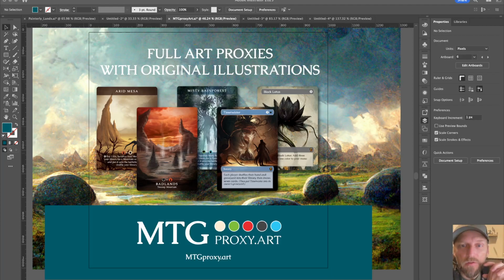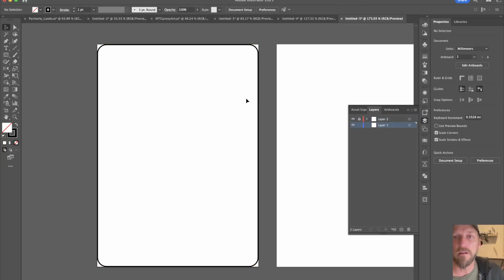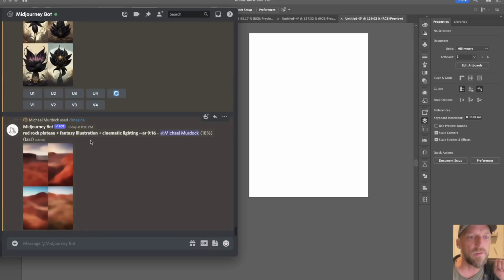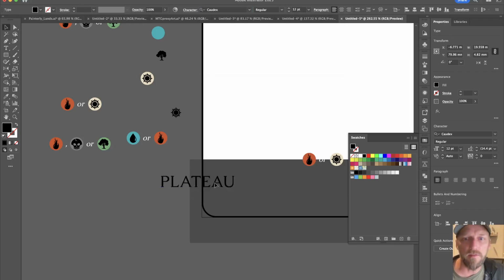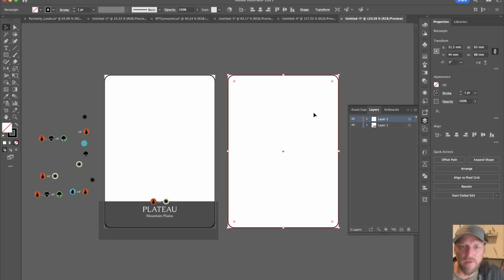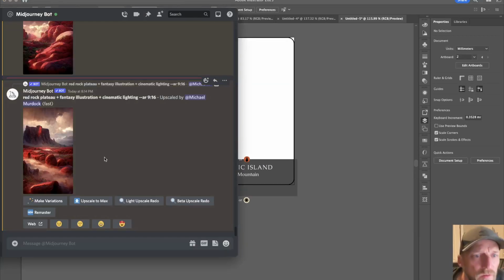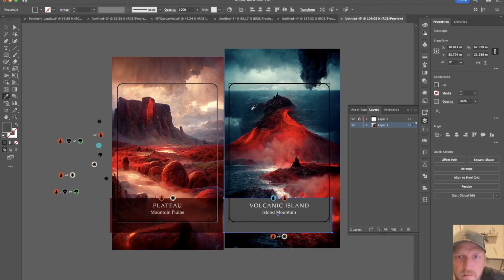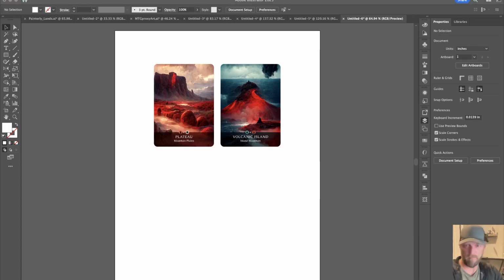How to Create Your Own MTG Proxies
Creating proxies is easier than ever with the advent of AI - in this video I explain how to create your own proxies. Since WotC now endorses proxies, I figure this is a good time to show how they can be made.

If you want to see my cards I have for sell, please